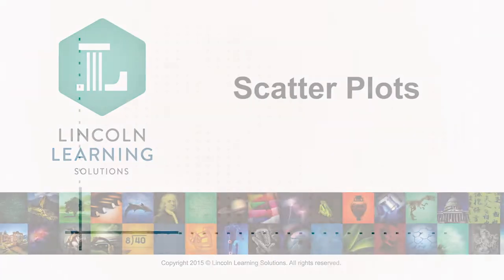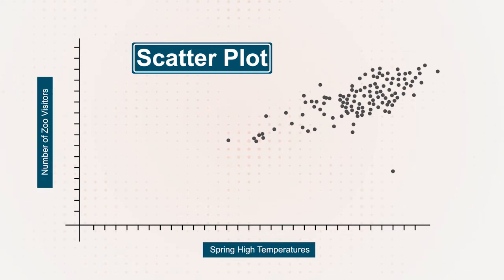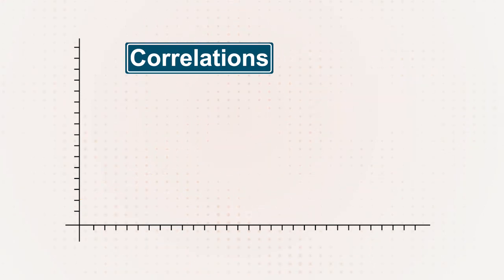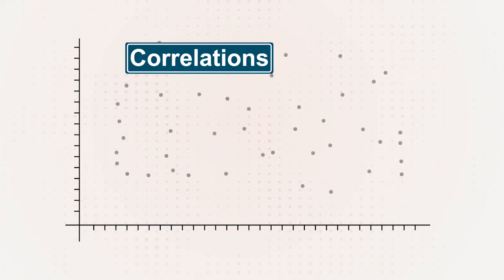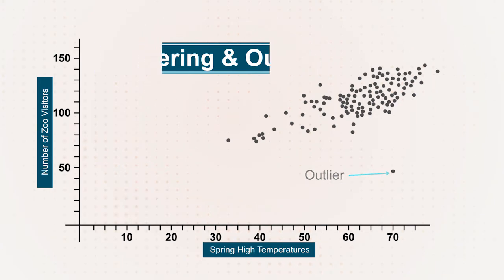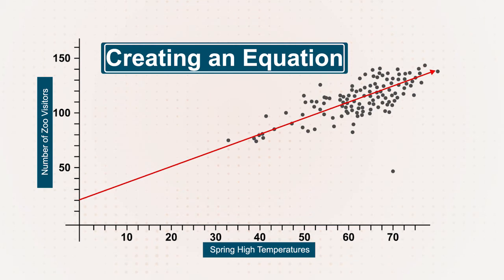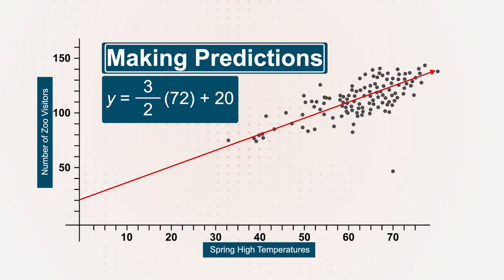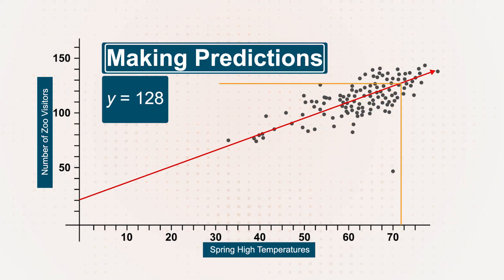Scatter Plots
This video discusses scatter plots, when and how they are used, and how to interpret the data they contain.